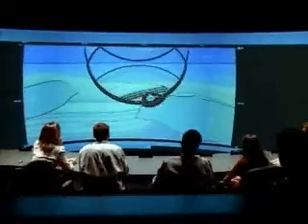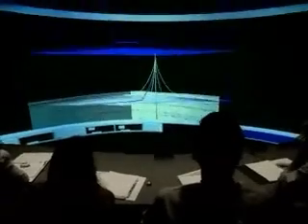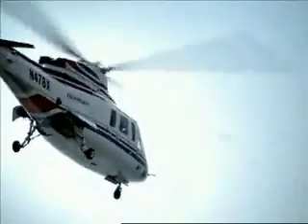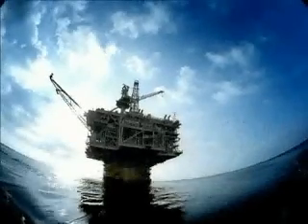3D Seismic Immersive Visualization Commercial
Done By ExxonMobil, this is an excellent commercial highlighting how safe oil and gas exploration is done.  This technology shows how drilling can be both safe for the environment and the people on the oil rigs.  Assistance by TeraBurst Networks and SunReyes, Inc. build long distance networks for this collaboration